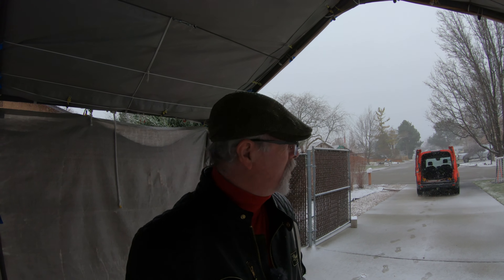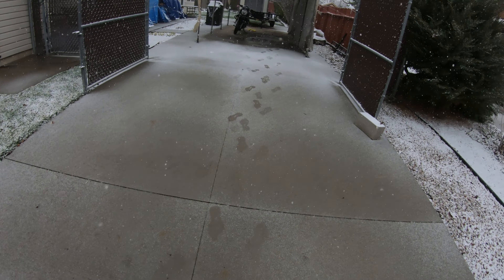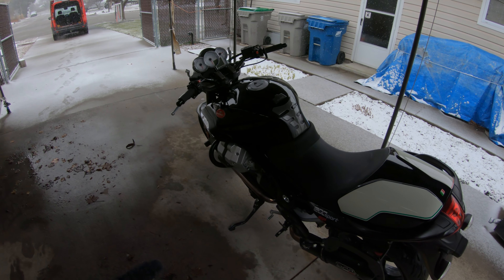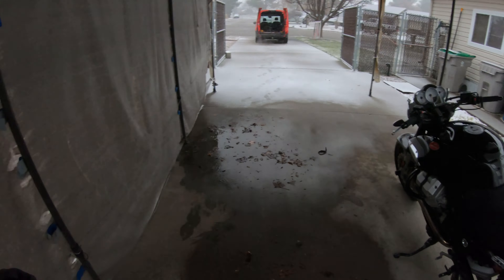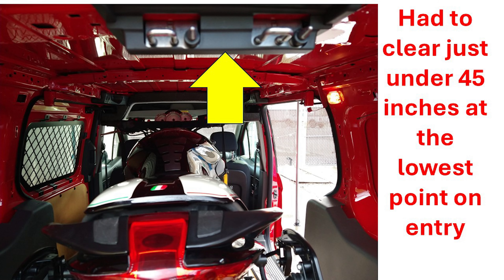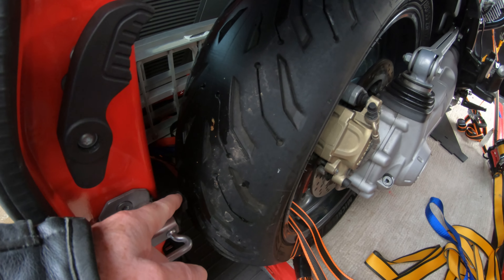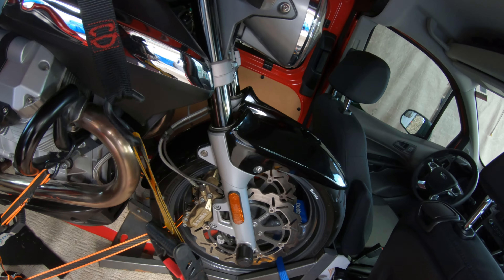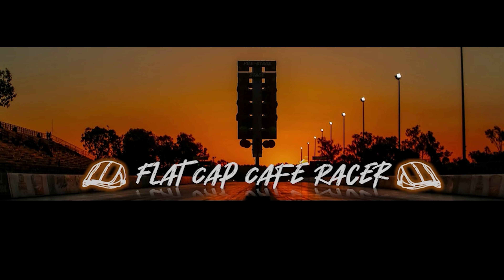Fitting a large Moto Guzzi in a small van for 1800-mile delivery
I took the Moto Guzzi Sport out 1800 miles to get it closer to my nephew who bought it.  It was a very tight squeeze, but the bike made it without incident.